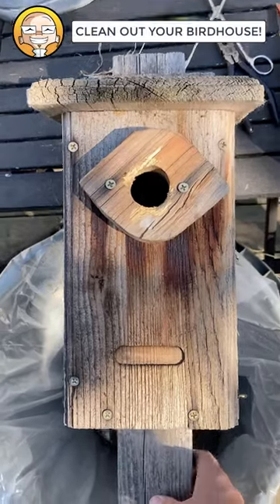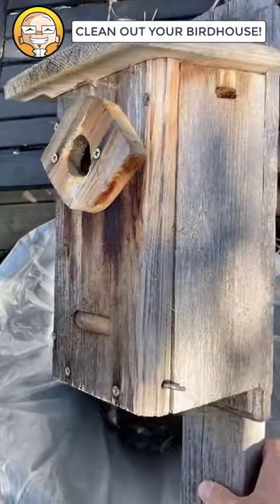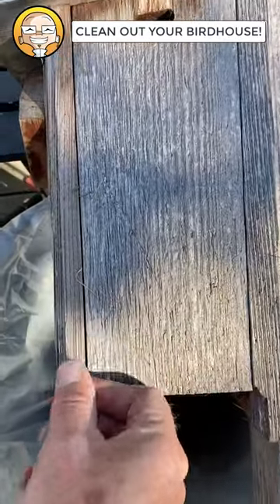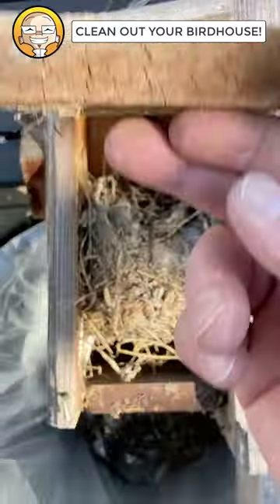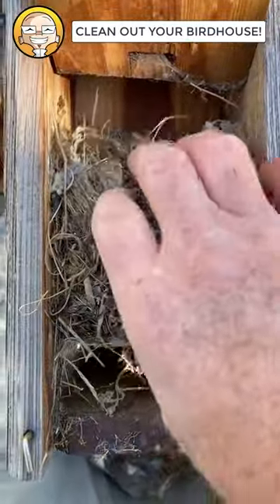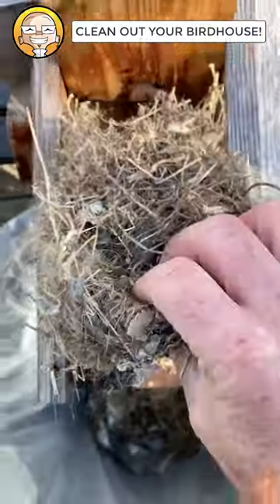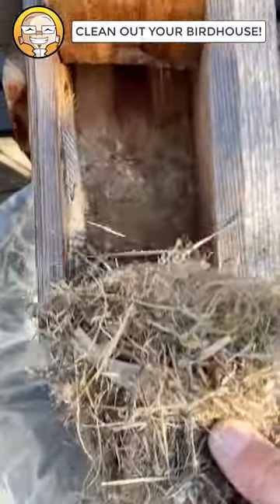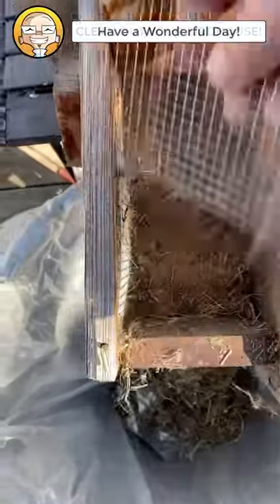ScienceMan Birdhouse Cleaning!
Thanks for viewing this ScienceMan short!

I hope you like it, please check out my other videos and consider subscribing to my channel - it really helps me, and allows me to produce more science education lessons and content.

Who is ScienceMan? I'm an award-winning science teacher who has taught science in Alberta, Canada for about 28 years. I'm also a contributing author to several science textbooks and resources.

Please note that "ScienceMan" is protected by trademark. ScienceMan videos cannot be used in whole or in part without permission. For commercial licensing, please contact ScienceMan via the ScienceMan Consulting